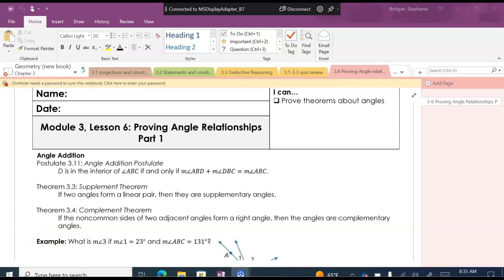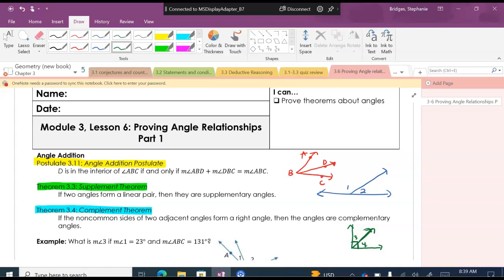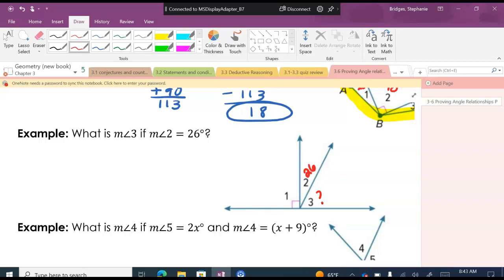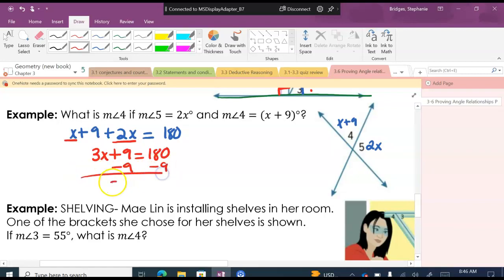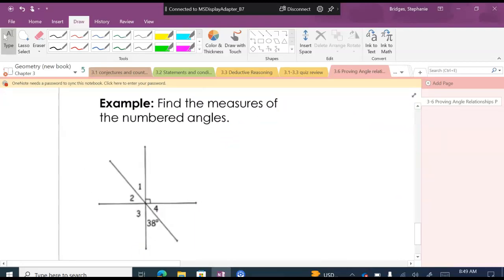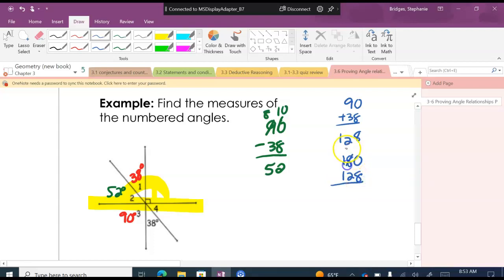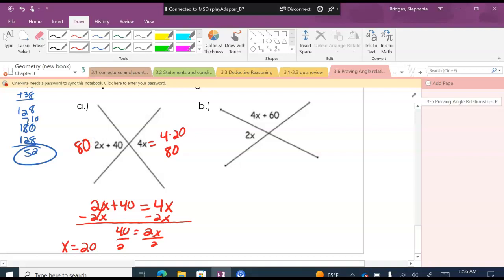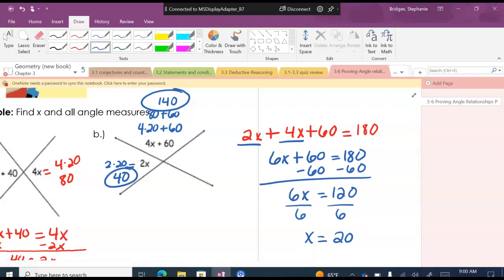3.6 class notes